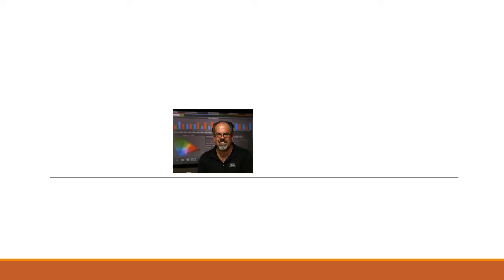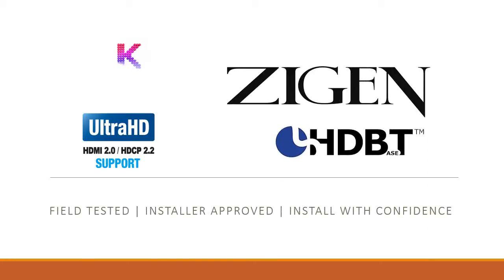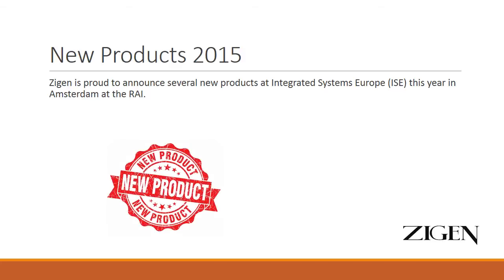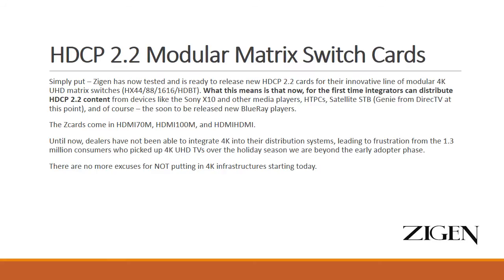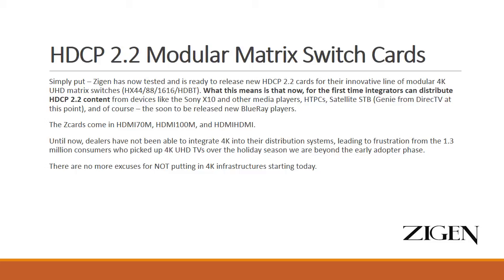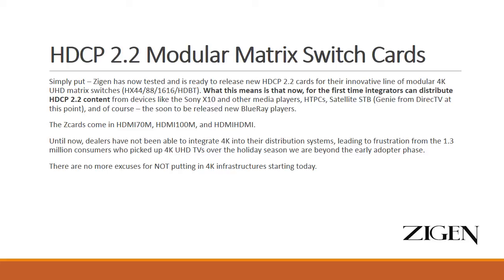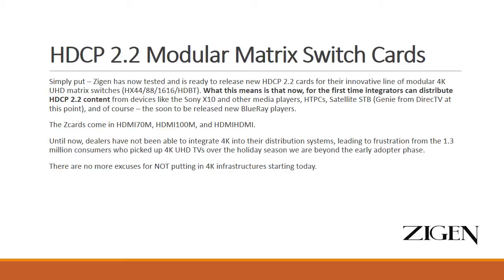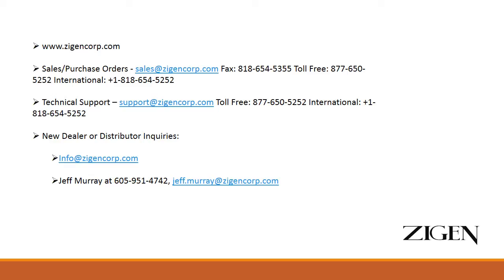New HDCP 2 2 Cards from Zigen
Simply put – Zigen has now tested and is ready to release new HDCP 2.2 cards for their innovative line of modular 4K UHD matrix switches (HX44/88/1616/HDBT). What this means is that now, for the first time integrators can distribute HDCP 2.2 content from devices like the Sony X10 and other media players, HTPCs, Satellite STB (Genie from DirecTV at this point), and of course – the soon to be released new BlueRay players.